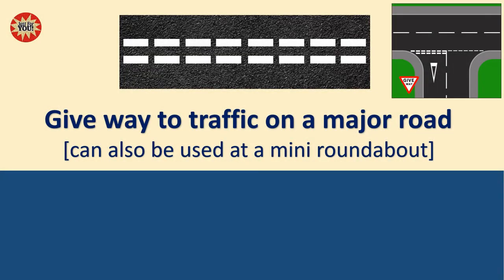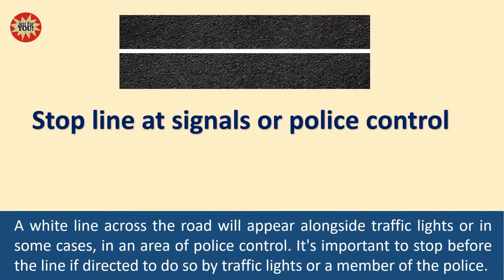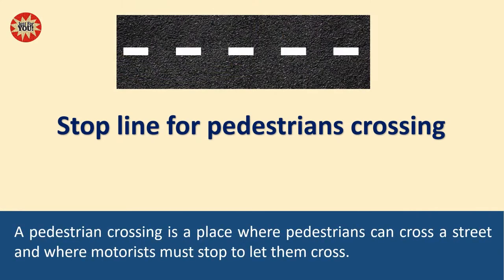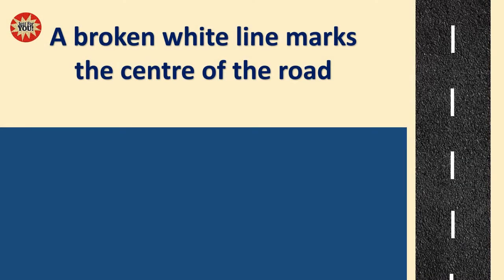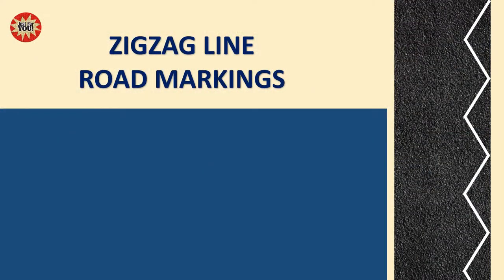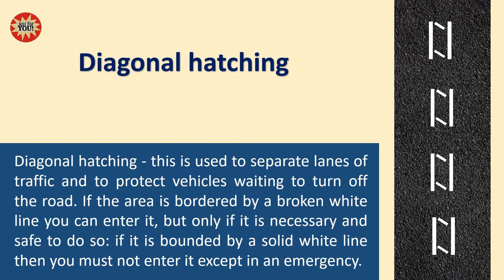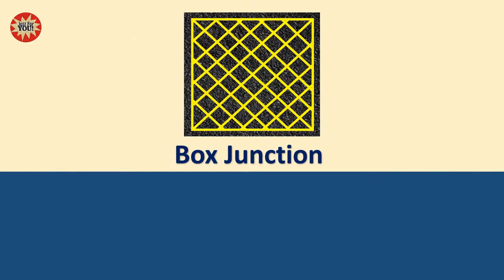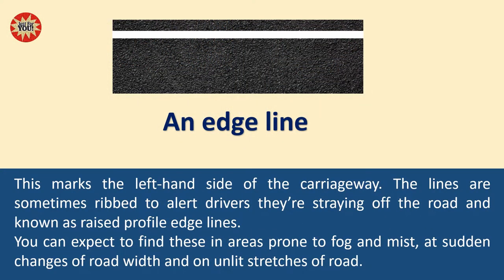UK ROAD MARKINGS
UK ROAD MARKINGS with Texts, photos & videos.